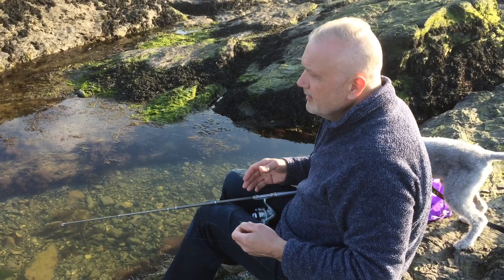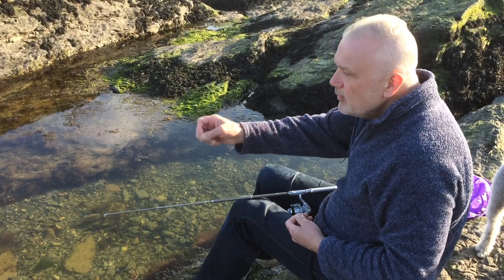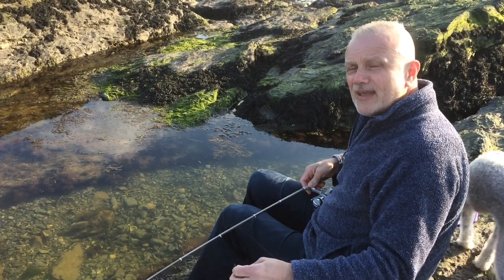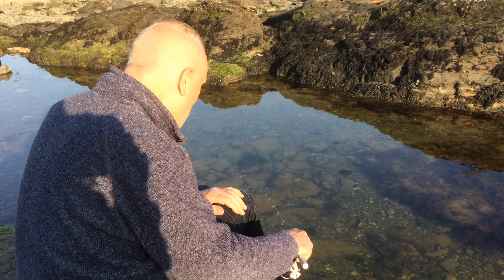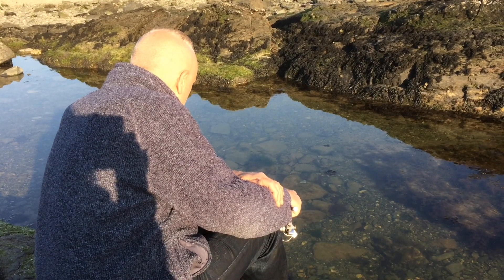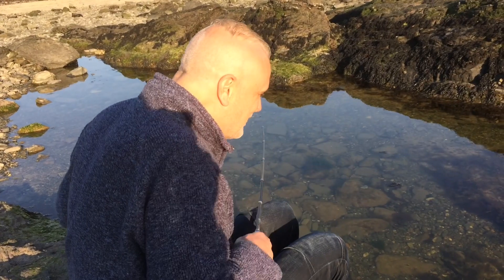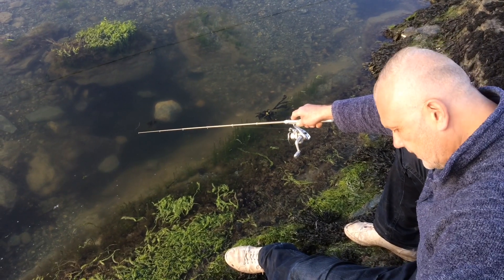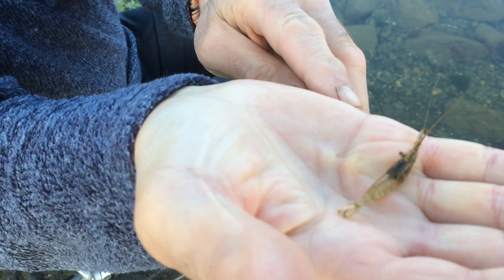Rock Pool Fishing With A Rod And Line